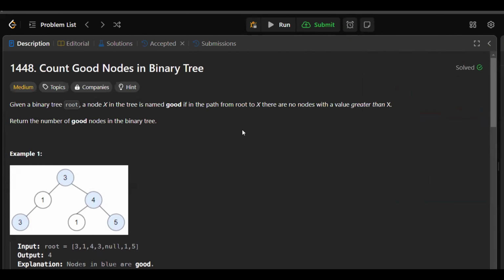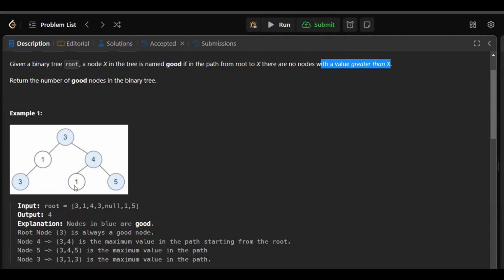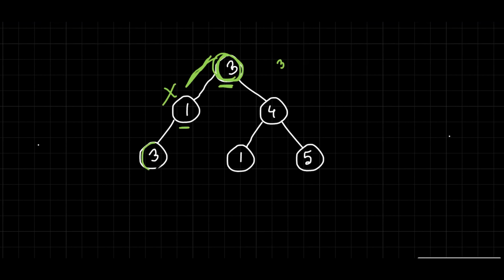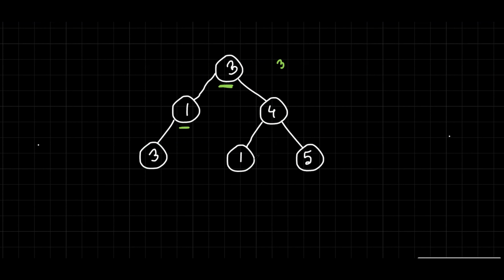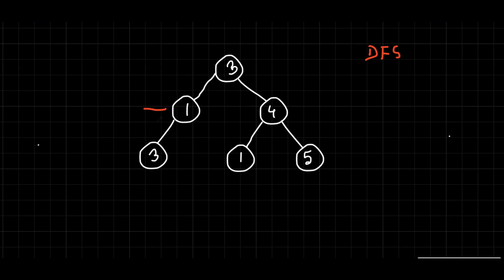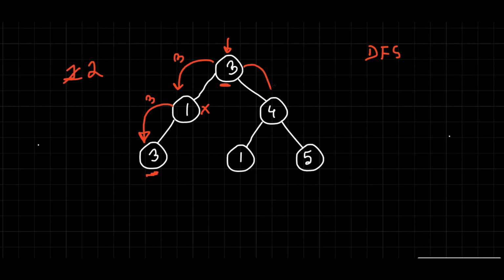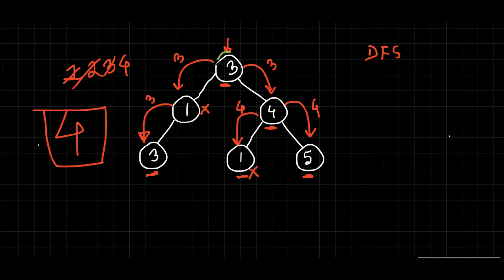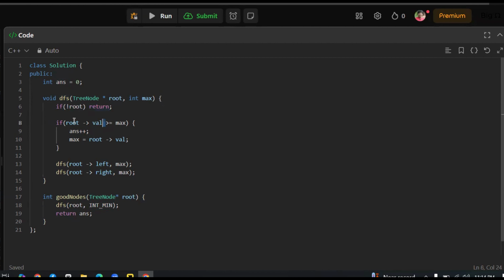Count Good Nodes in a Binary Tree | Amazon Interview Question | LeetCode 1448 | C++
Timestamp:
0:00 - Understand the Problem
0:33 - Solution of this Problem